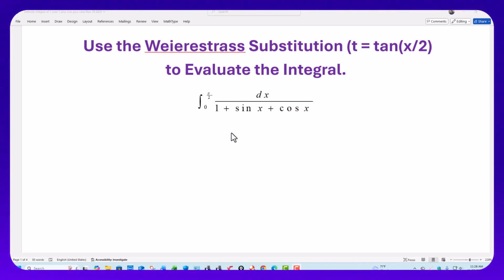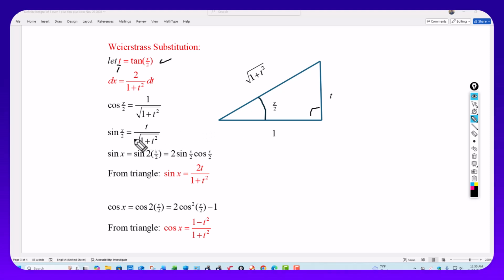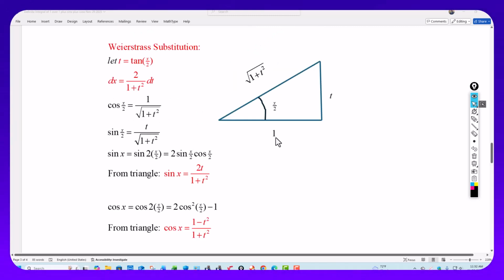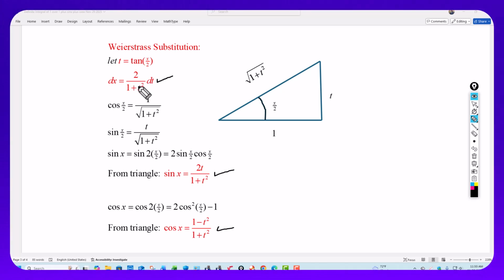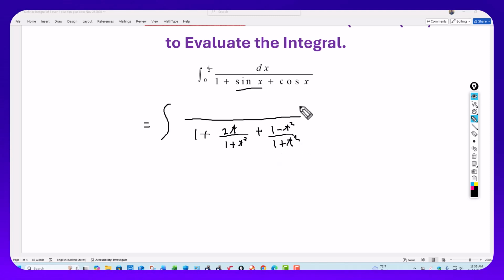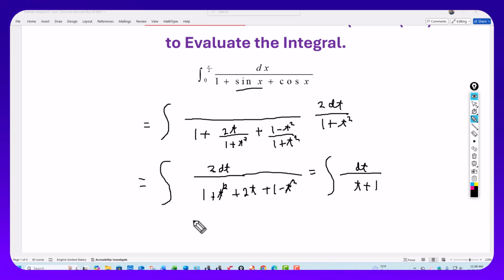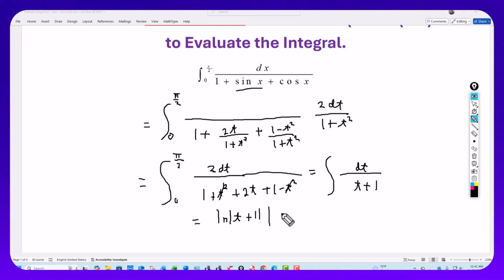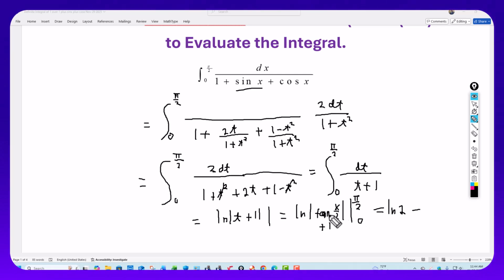Use the Weierstrass Substitution (t = tan(x/2) to Evaluate the Integral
In this video, we use the Weierstrass Substitution (t = tan(x/2) to evaluate an Integral whose integrand is composed of first-degree functions of sine and cosine.  The substitution allows you to express the integrand as a polynomial of t.  This technique makes the integration easier.